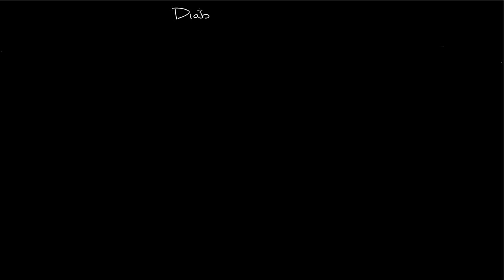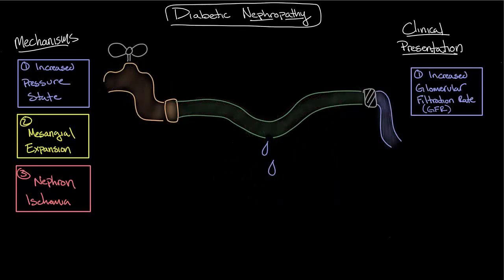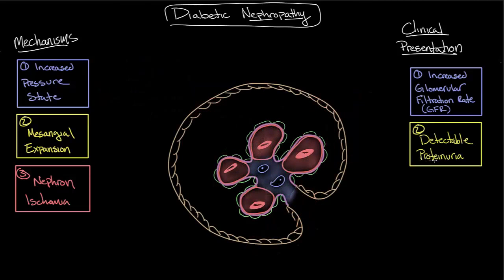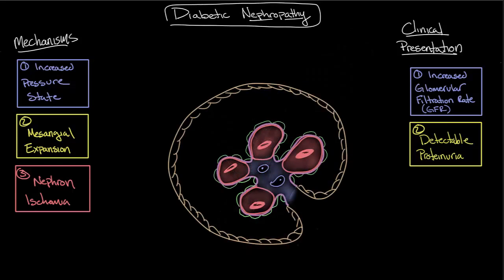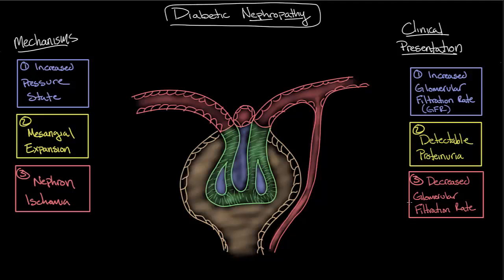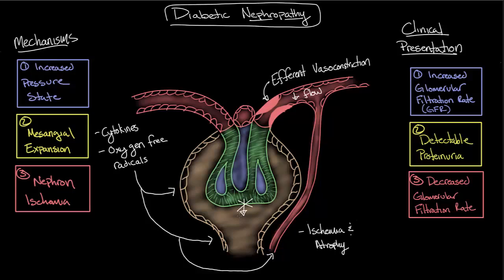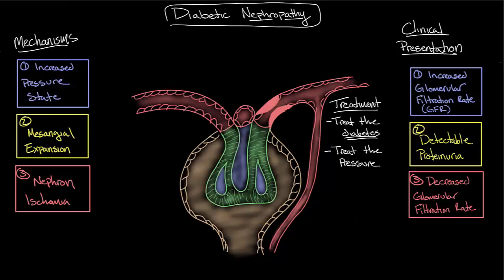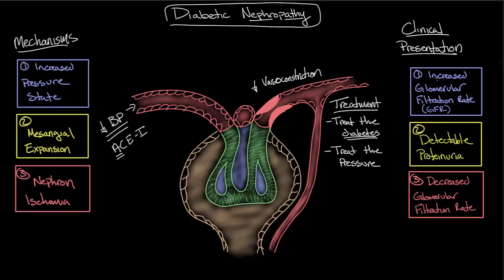Diabetic nephropathy - Clinical presentation & treatment | NCLEX-RN | Khan Academy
for MCAT related content. The videos are not intended to be a substitute for professional medical advice, diagnosis or treatment. Always seek the advice of a qualified health provider with any questions you may have regarding a medical condition. Never disregard professional medical advice or delay in seeking it because of something you have read or seen in any Khan Academy video. Created by Matthew McPheeters.